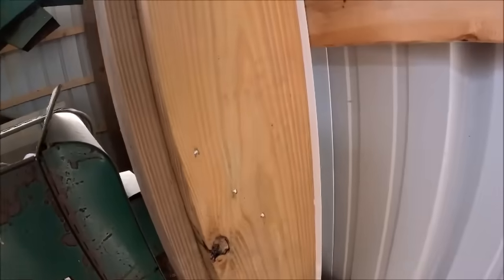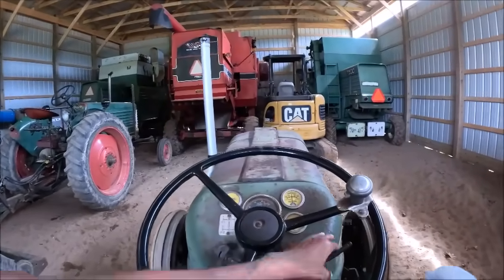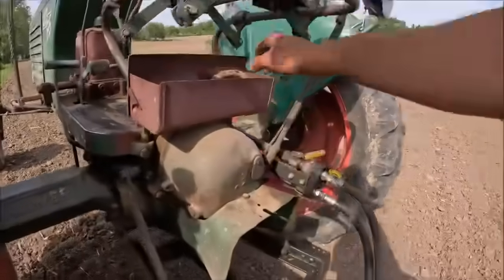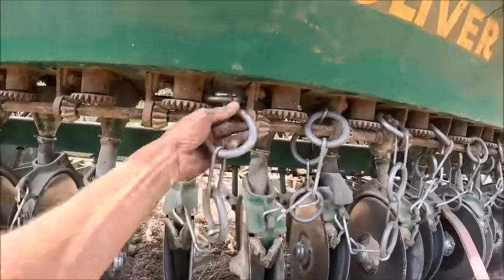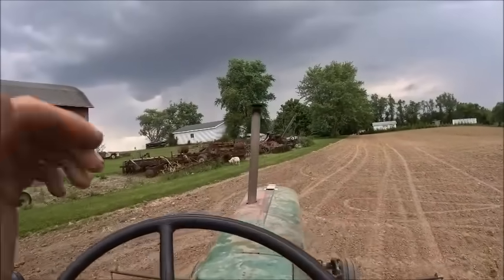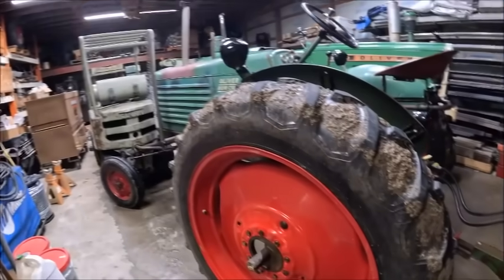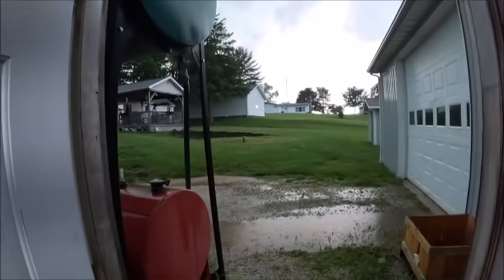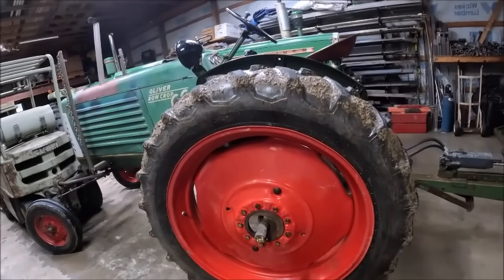Cutting It A Little To Close To A Storm Front: Got A Little Wet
Finished planting the field though.